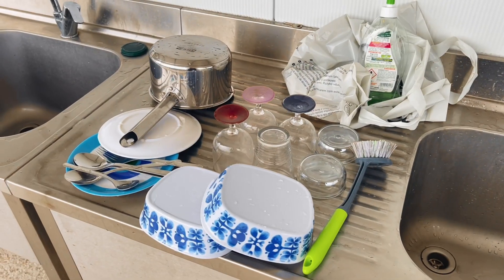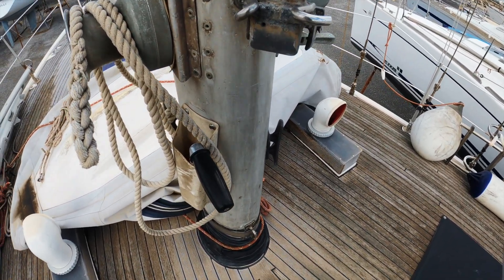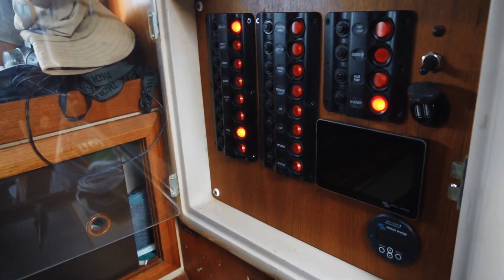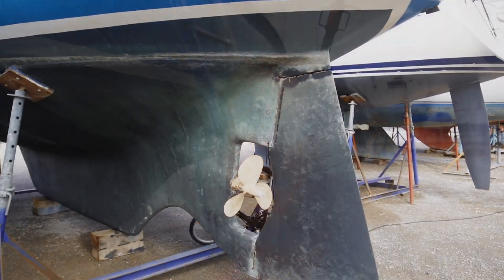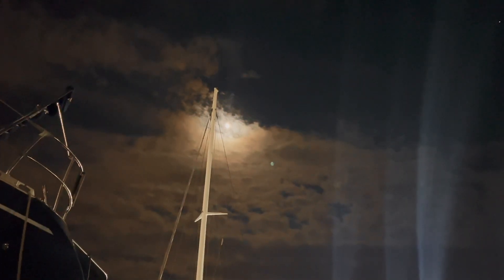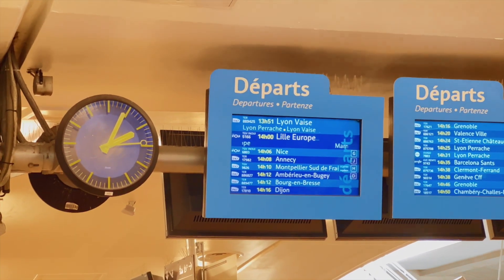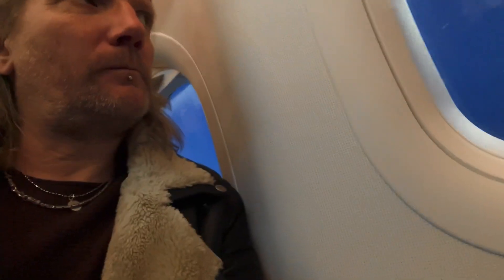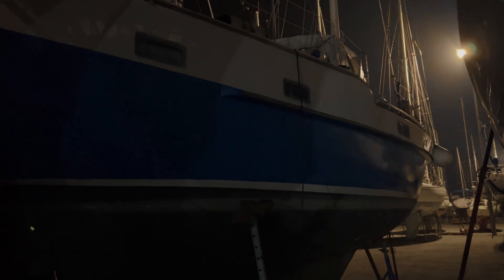So... Home, and back again (S3#5)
So... This time we keep working on the electrics and cross off some smaller things from the todo list. And have a decent amount of bad luck.

This is the fifth episode of the third season of "She rules the waves", a series about the adventures, the upgrades, the maintenance of the perfect live aboard sailboat for a sailing musician.

The captain might be telling the story, but Sedna, She Rules The Waves...

All upcoming videos are going to be released with early access for Patrons, before the public release on YouTube.
Check out the tiers to see what else Patrons get exclusively!

Your support is invaluable and will help us keep the videos coming!
Voice of Lazie, the pet sloth: Anna Rozijan

Featured songs:
"She rules the waves" (SRTW Theme S3)
"Into the sun" (SRTW Original)
"You" (string snippet from Linus Jackson - You)